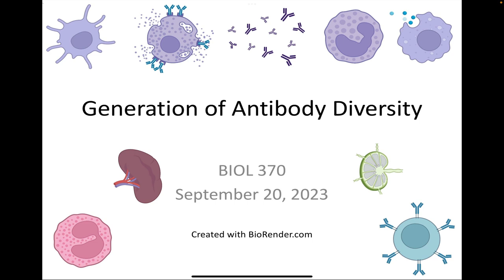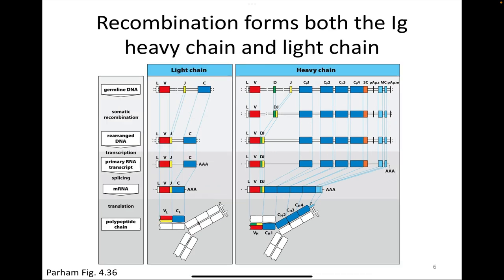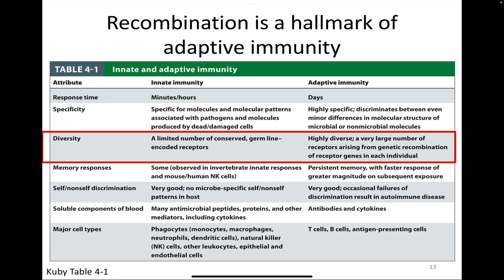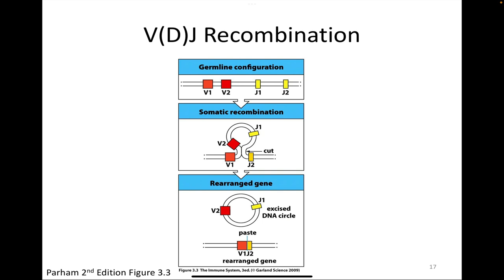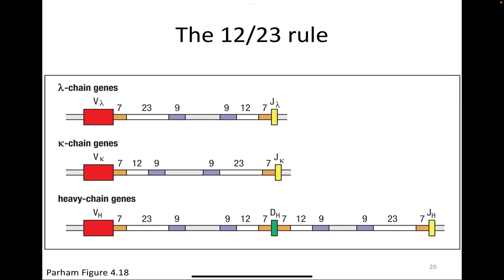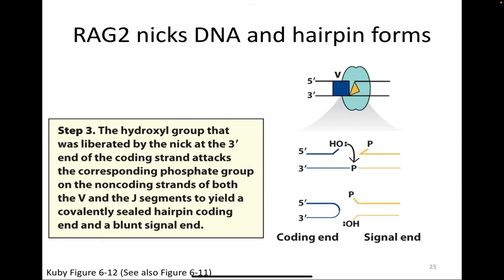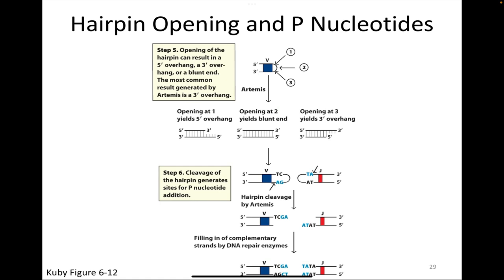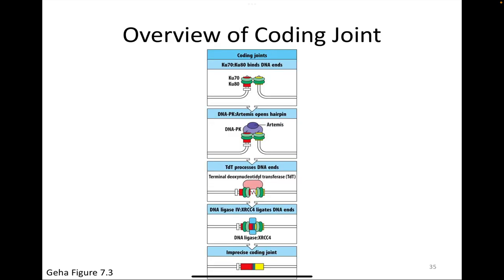Immunology Fall 2023: Lecture 9 Generation of Antibody Diversity